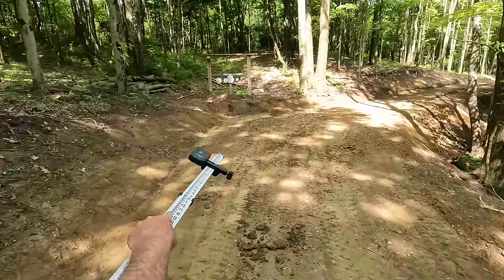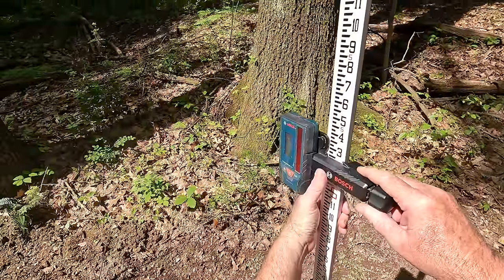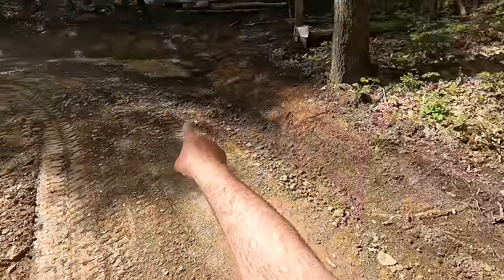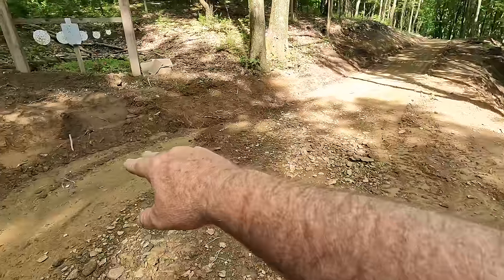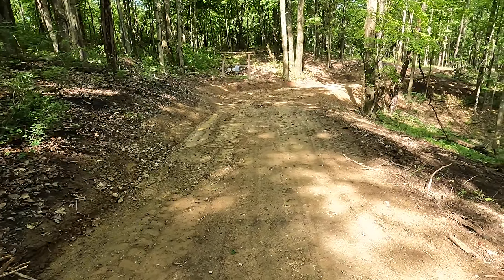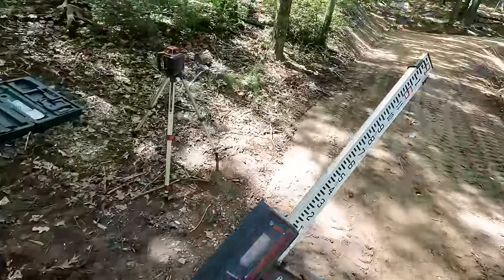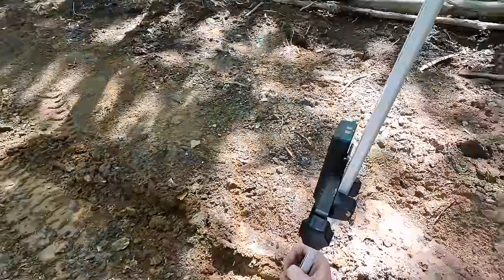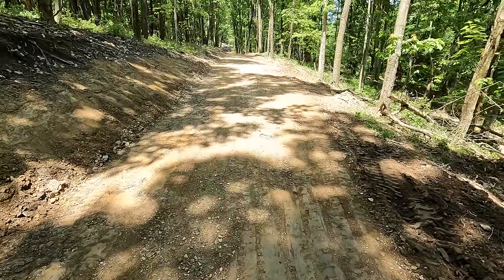Water Doesn't Flow up Hill, I need to fix this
Working on the Road to the Meadow and making sure the ditches have positive flow. Equipment used is the Kubota KX057-5 Excavator with werk brau tilt bucket, and Kubota SVL97-2